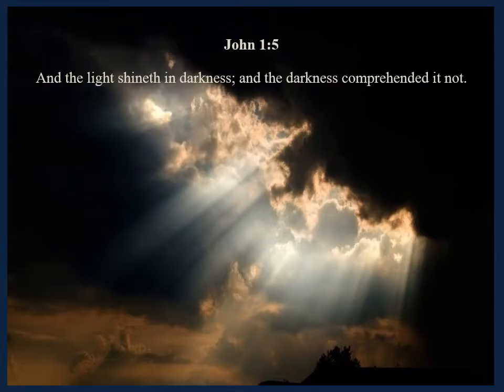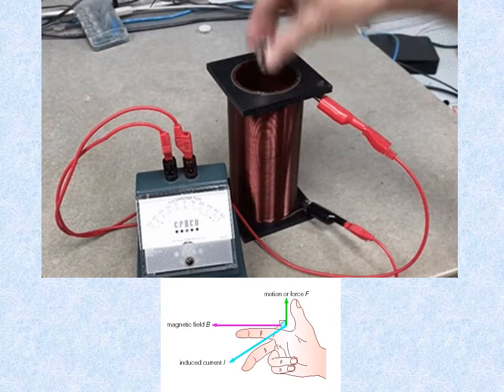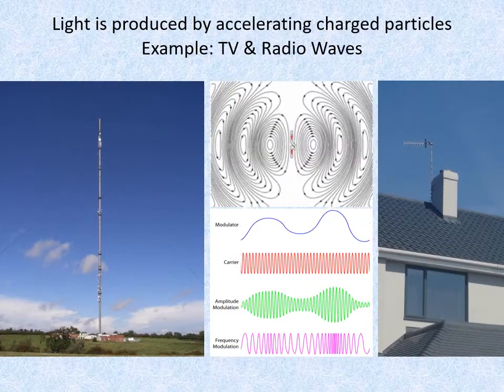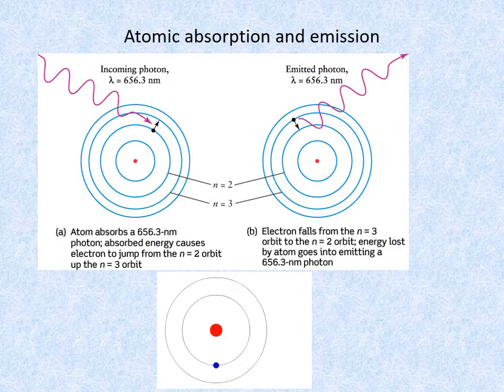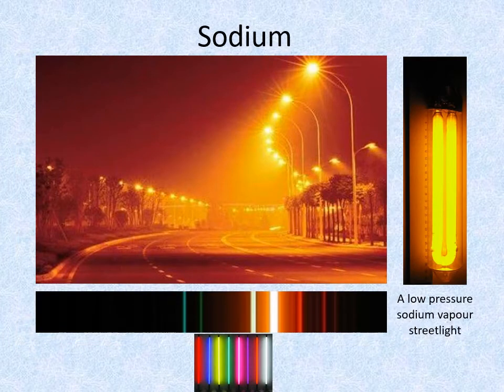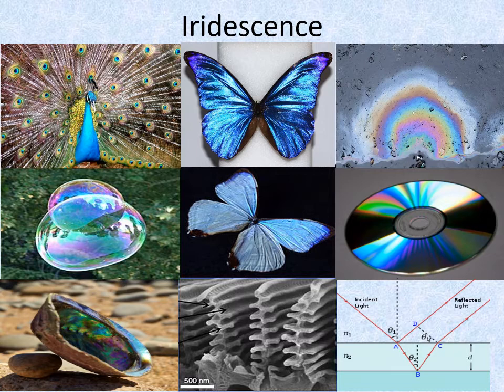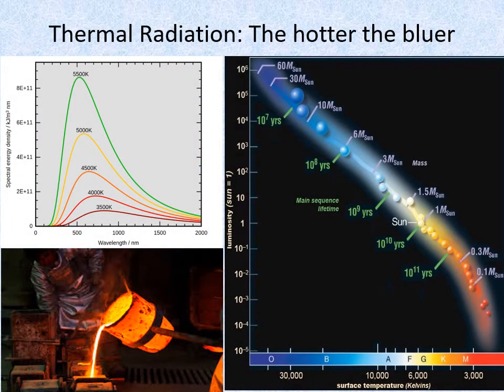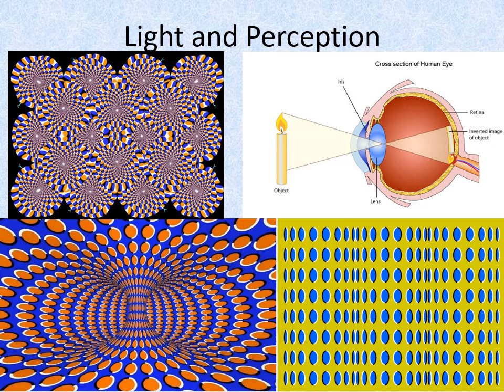What is Light?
To celebrate International Day of Light, learn all about the wonders of Light from Scientist Stan Brown.